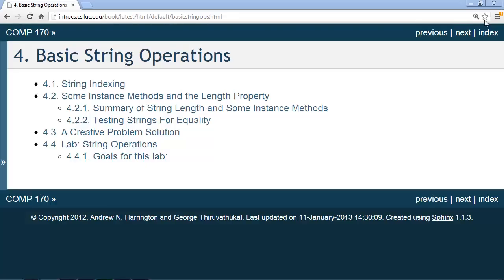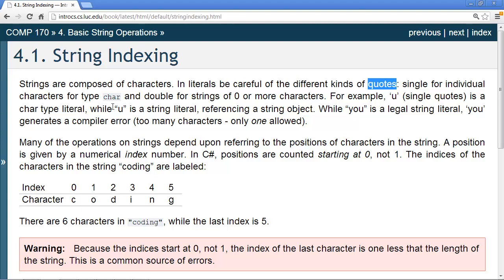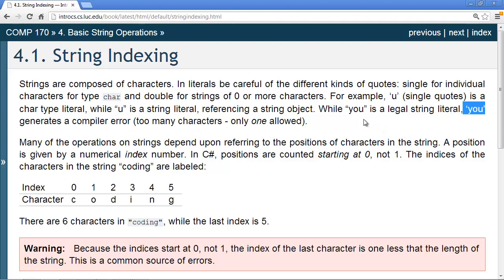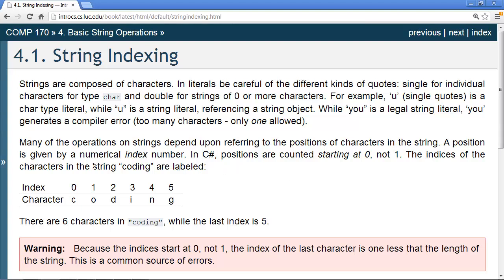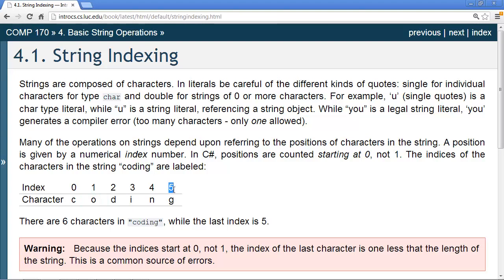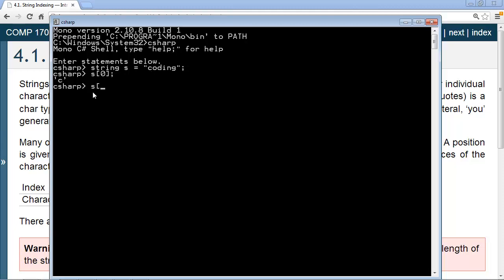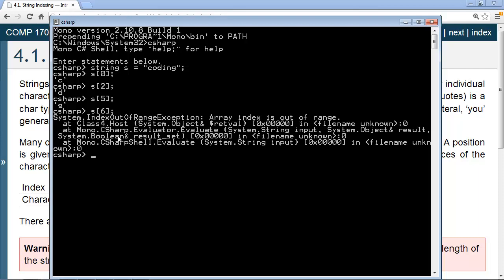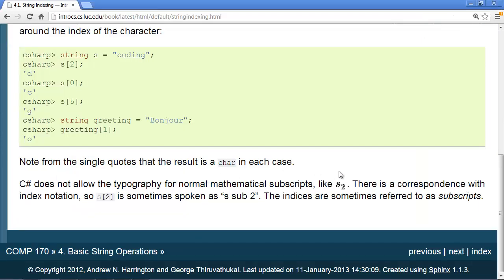04 01 String Indexing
Accessing individual characters in strings via indices.